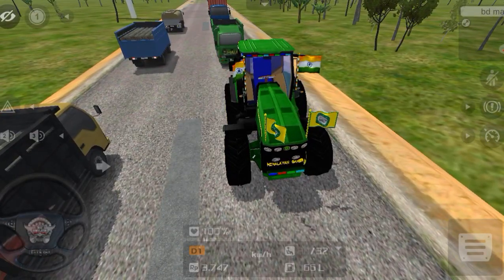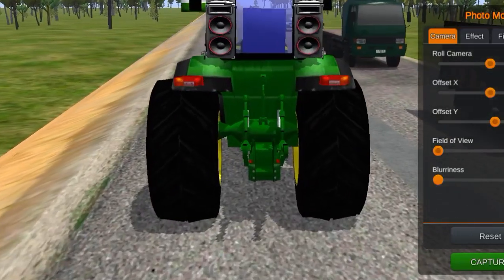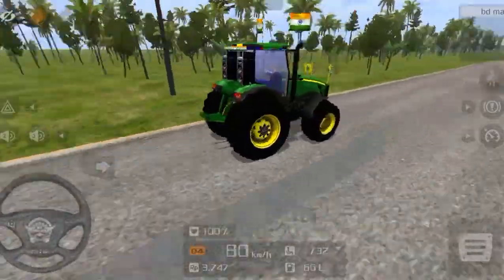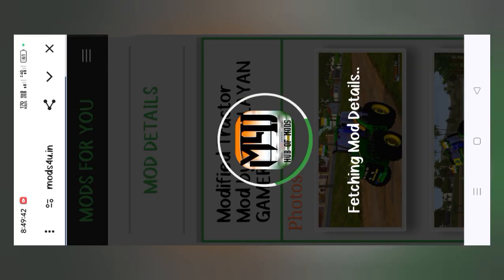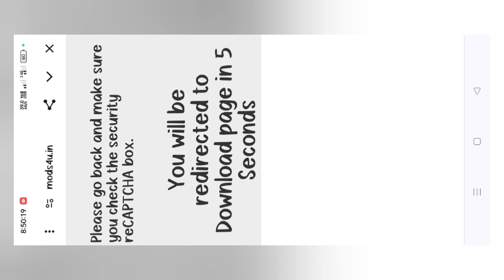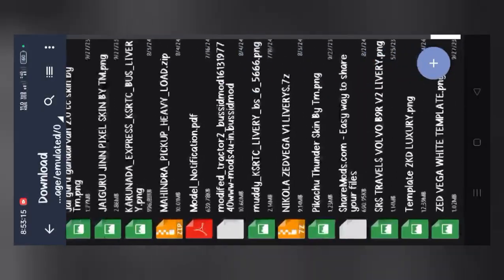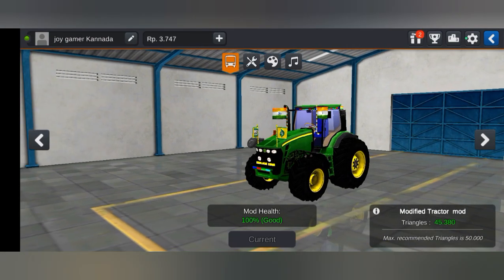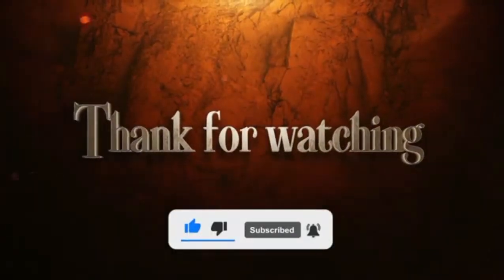😱ಹೇಗೆ ಹಾಕಿಕೊಳ್ಳುವುದು ಹೊಸ ಟ್ರ್ಯಾಕ್ಟರ್ ಮೋಡ್ Modified Tractor Mod For Bus Simulator Indonesia gaming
ನಮಸ್ತೆ ಕರ್ನಾಟಕ 🙏

💯hi friends welcome to Joy Gamer Kannada.

Follow Madi 👆🙏

1) bus simulator Indonesia game play video

2)bussid all mods review kannada channel

3)bussid all livery review kannada channel

4) new traffic mod how to download

5) new traffic mod for bus simulator Indonesia

6) Karnataka traffic mod

7) Tamil nadu traffic mod

8) India traffic mod